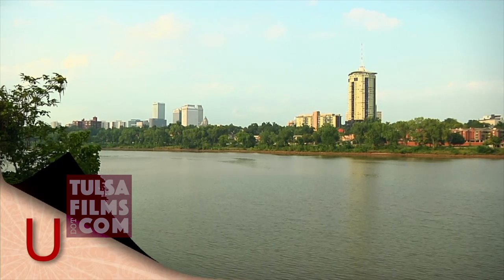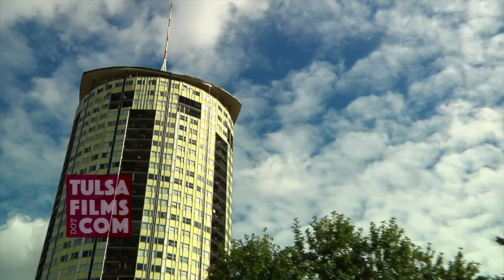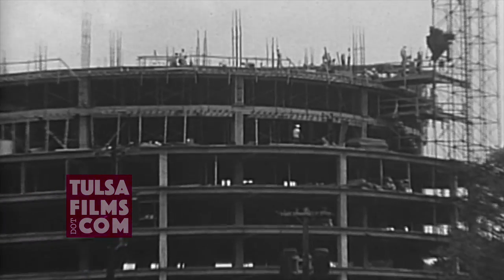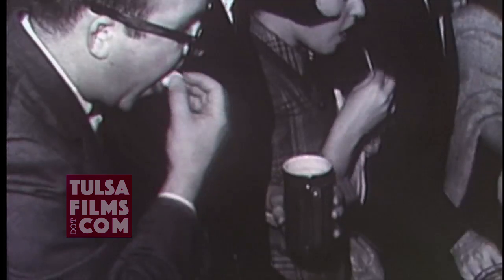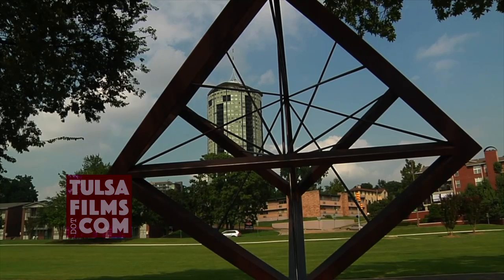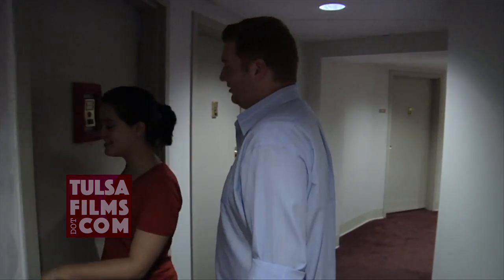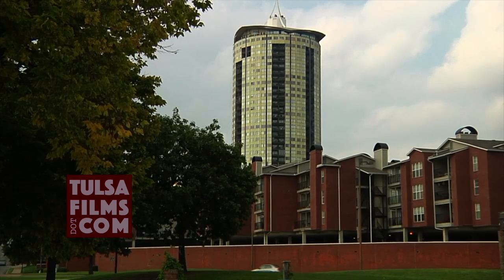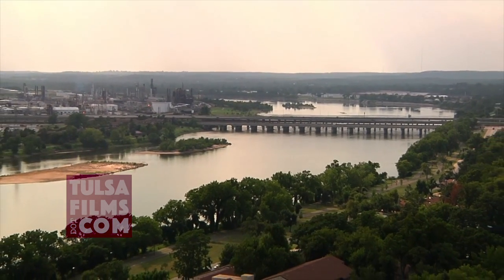TULSA UNIQUE ARCHITECTURE - UNIVERSITY CLUB TOWER - Round High Rise on South Edge of Downtown Tulsa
Built in the 1960s, The University Club has been called the "Jetson' building" or the "corncob". But the cylindrical structure south of downtown is actually a significant piece of architecture.

Jack Frank maintains a large collection of historic films of Tulsa and Oklahoma dating back to the 1920s.